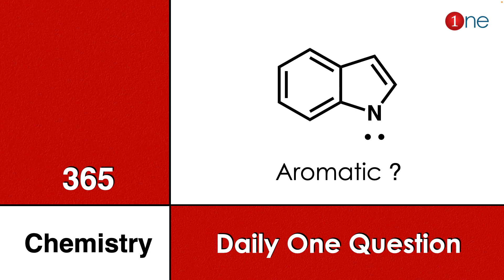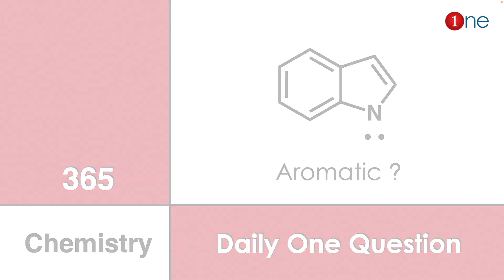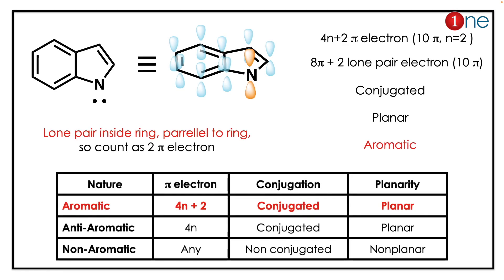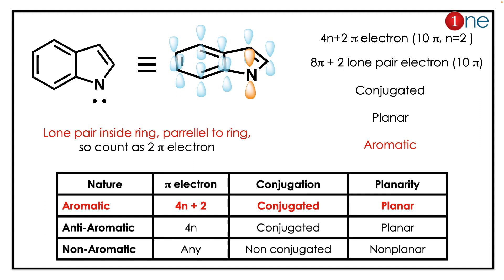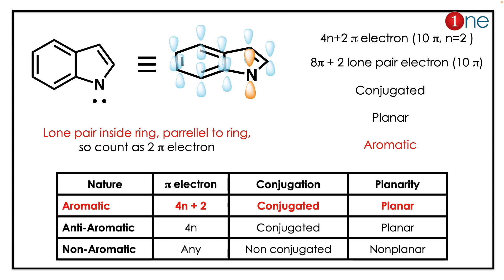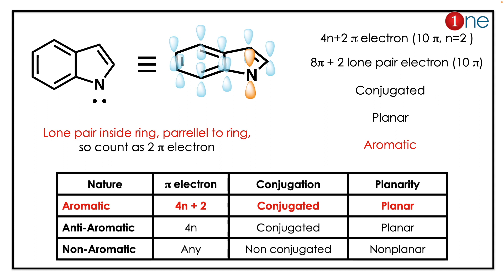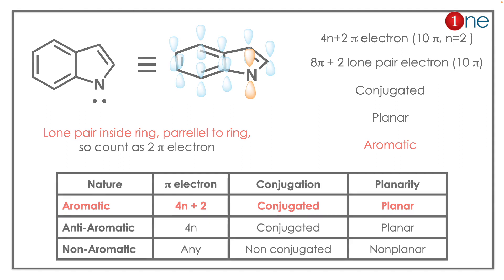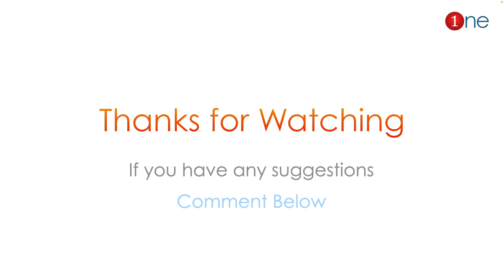Is Indole Aromatic ? | 365 Chemistry | Problem | Question | Solved | Solution | One Chemistry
This video helps you to learn chemistry through the problems. These problems are given with complete explanation for quick and simple understanding. It will be a passive revision strategy and help you to remember facts with concepts. Happy Learning. Wish you all success.

Office Address
Dr. B. Ganesh Kumar,
1255, Third street, Asari Colony,